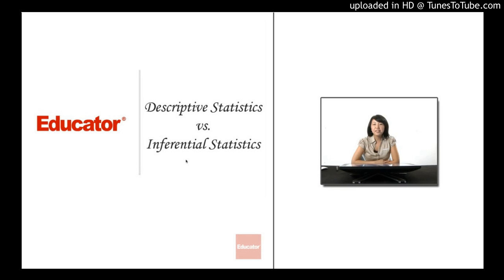63_-_Research_Design_Part_3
63_-_Research_Design_Part_3